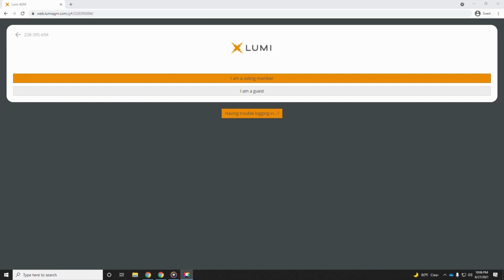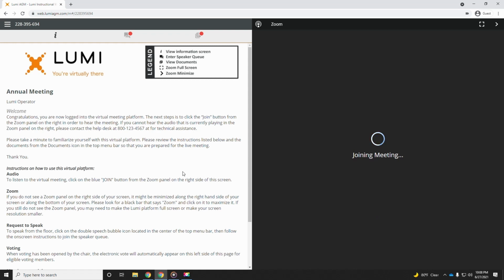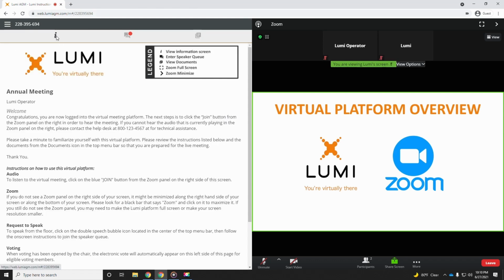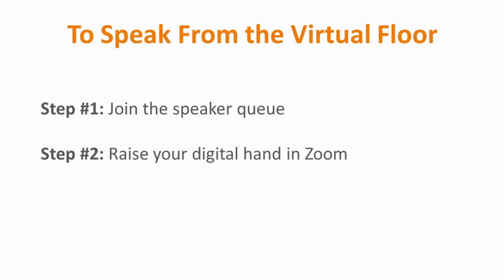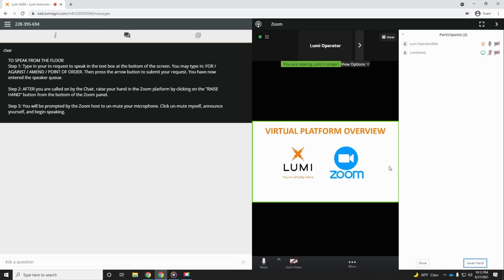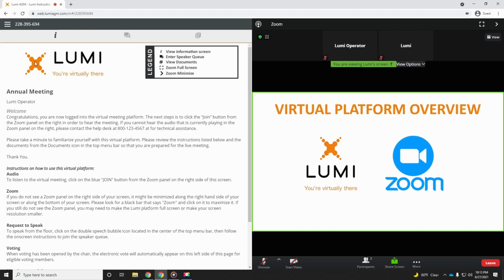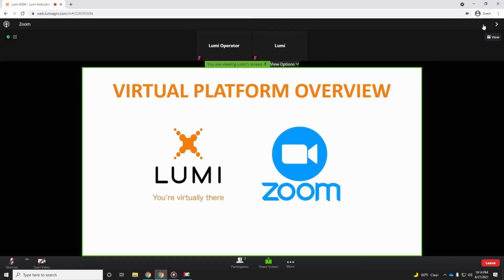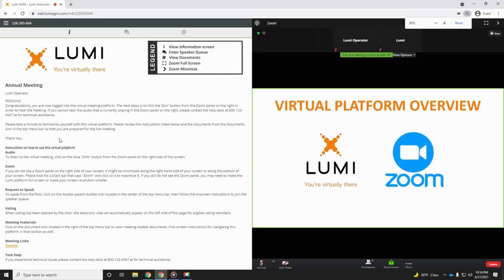LUMI Instructional Video V3